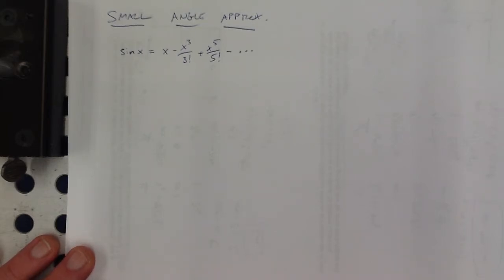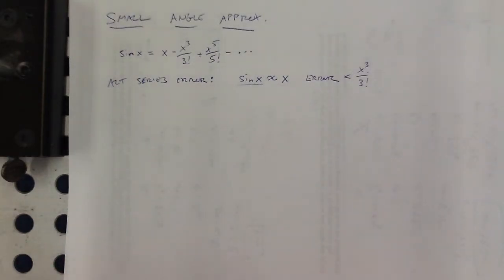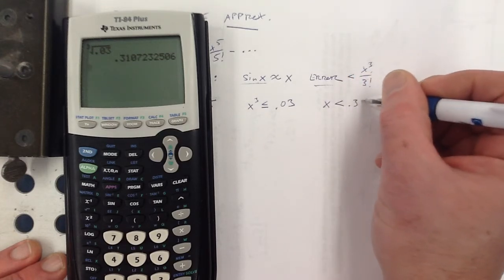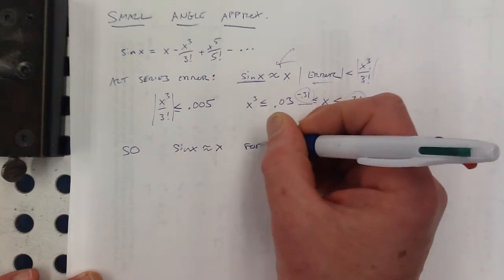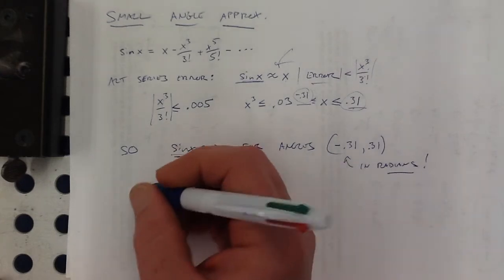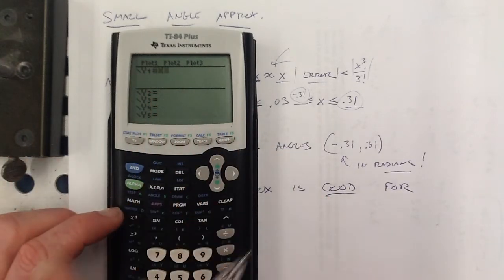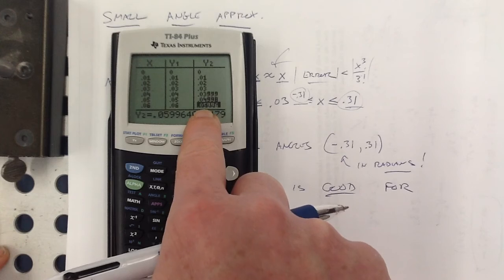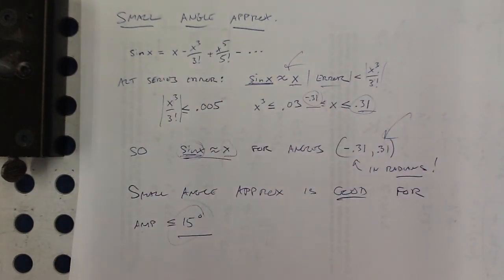The Small Angle Approximation